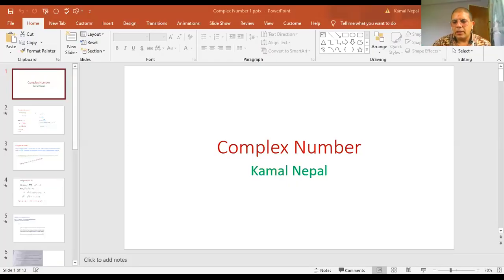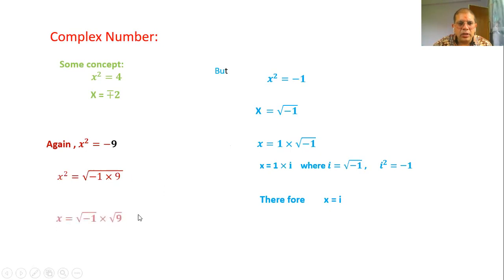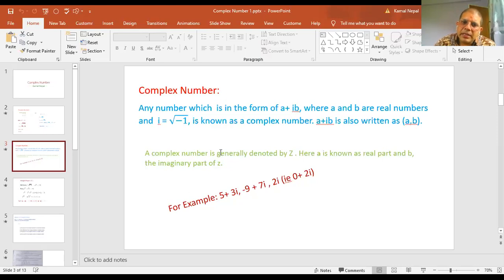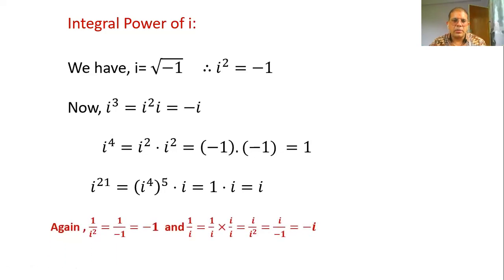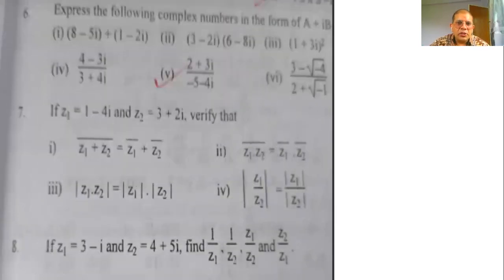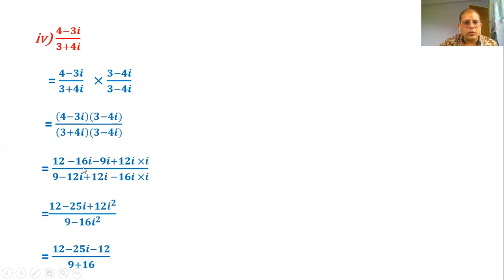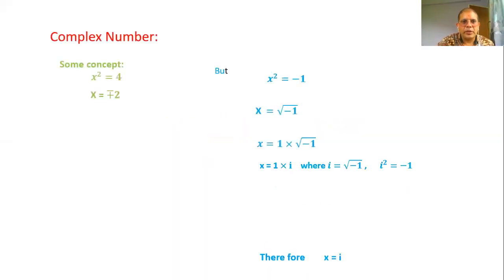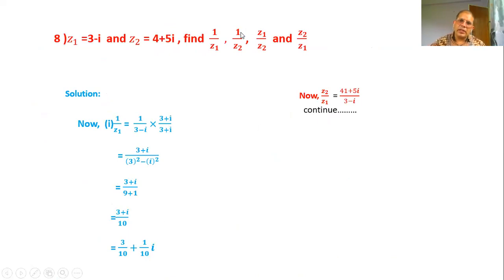class 12 Complex Number 1